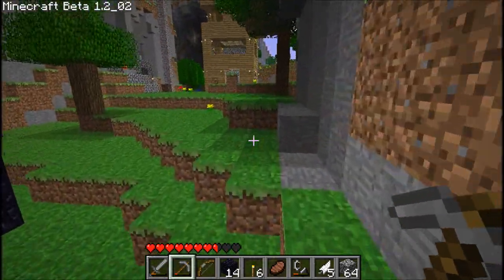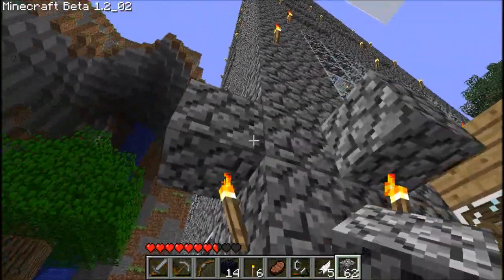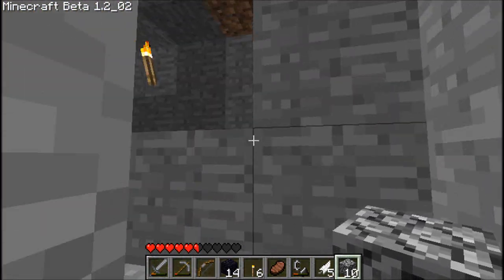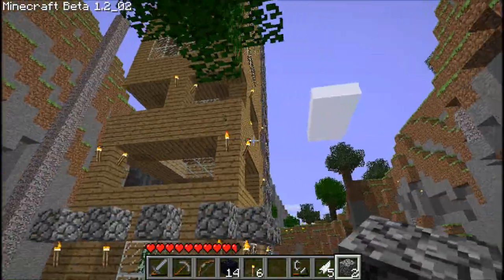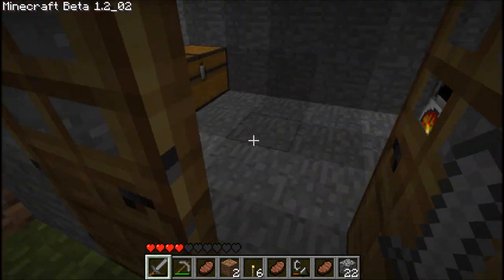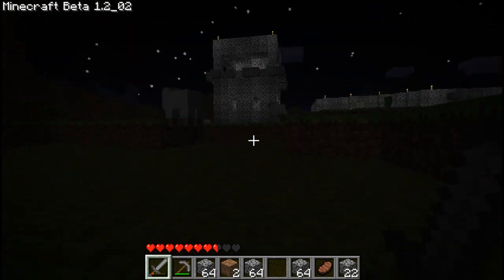Jomar's Minecraft Adventures 062 - Back to the Story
This big batch was recorded before my response to seananners video (which means it's before a few other things too). I'll be trying to fix sound balancing after this batch of videos goes up, so please bear with me. I'm not sure how to improve video quality at this time above what i've got. Best quality is experienced at 720p with expanded window, so I reccommend watching at that scale.